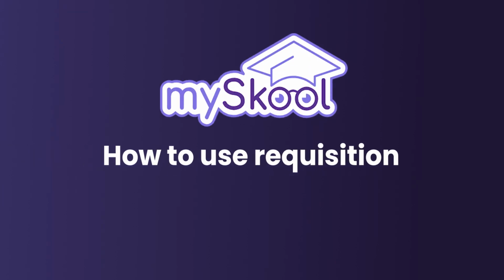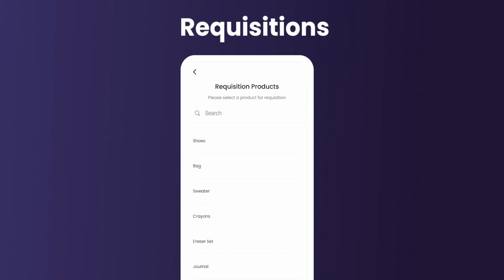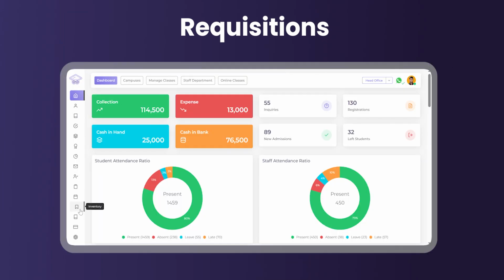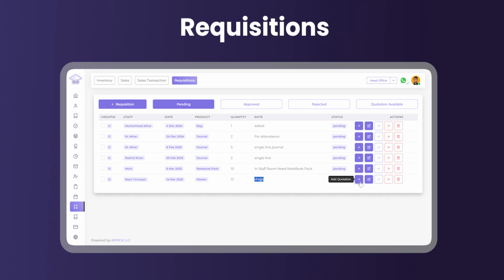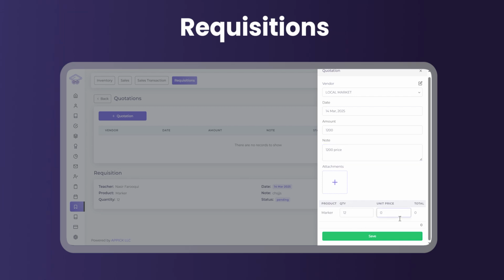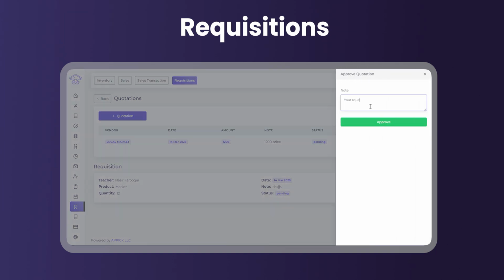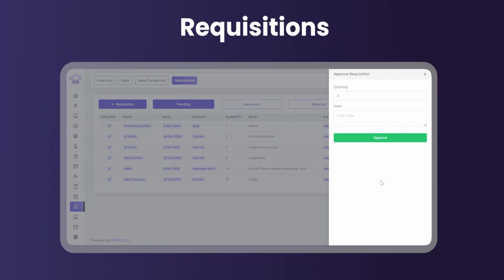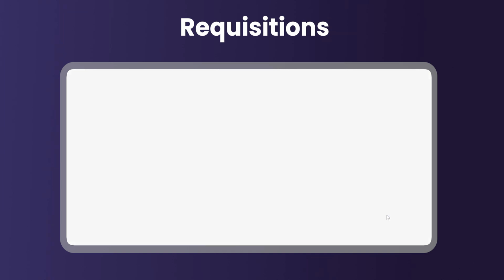MySkool - Requisitions Tutorial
🚀 Welcome to MySkool – The Ultimate School Management Software! 🎓📲

MySkool is a smart, web & mobile-based ecosystem designed for Admins, Teachers, Parents, and Students to seamlessly manage school life. From attendance to homework, exams to fees, staff to parents—everything is just a tap away! 📚✨

🔹 Key Features:
✅ AI Face Attendance – Accurate student & staff attendance with face recognition technology 🤖👩‍🏫
✅ Homework & Exam Management – Assign, submit & review tasks easily 📑📝
✅ WhatsApp Integration – Instant alerts, reports & fee updates right on your phone 📱💬
✅ Real-time Attendance Tracking – Always stay updated on who’s in class ✔️📊
✅ Online Fees & Payment History – Manage fees smoothly & safely 💳📂

Why Choose MySkool?

1- Cloud-Based Convenience: Access school data and management tools anytime, anywhere, ensuring continuity and flexibility.
2- Enhanced Communication: Centralize messaging between staff, parents, and students with unlimited message size, notifications, and direct chat in-app or via WhatsApp.
3- Secure & Private: MySkool uses advanced encryption to safeguard sensitive information and user privacy.
4- Scalable & Intuitive: Whether you're a small school or a large institution, MySkool adapts to your needs with a clean interface and easy-to-use platform.

 📲 Download the MySkool App today!

Download the MySkool App today for a smarter school experience! 📚